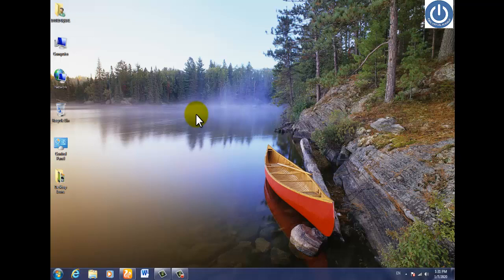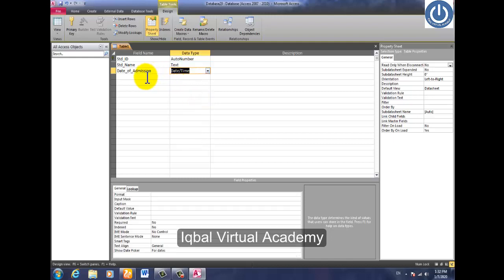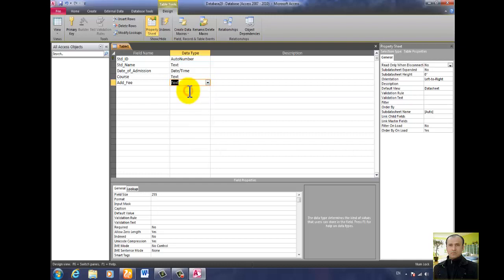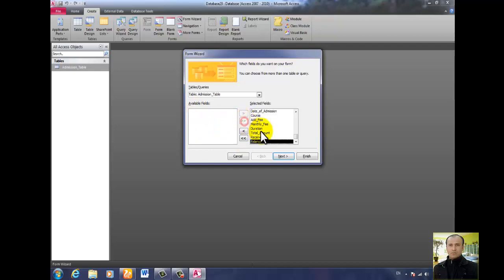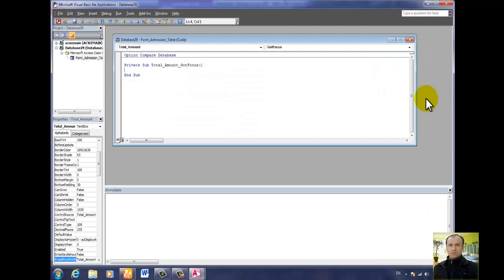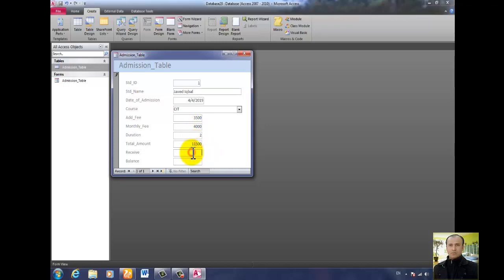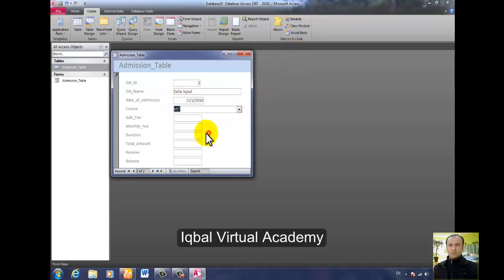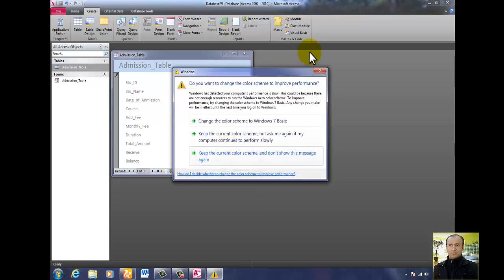MS ACCESS TABLE, COMBO, FORM, GOT FOCUS, FORMULA English by Javed Iqbal/ Iqbal Virtual Academy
Creating Basic table in ms access, converting the table into form, adding formula in the form  by using got focus option.